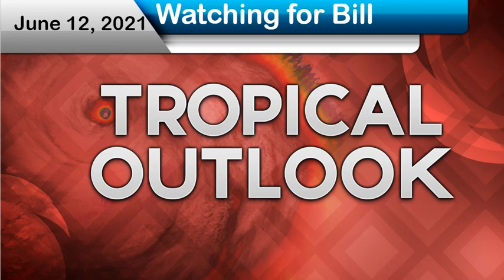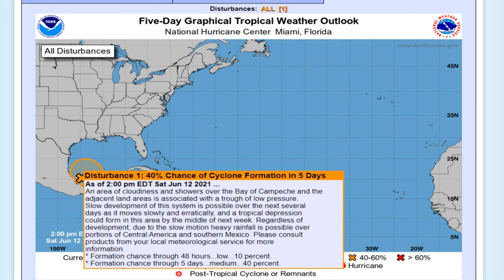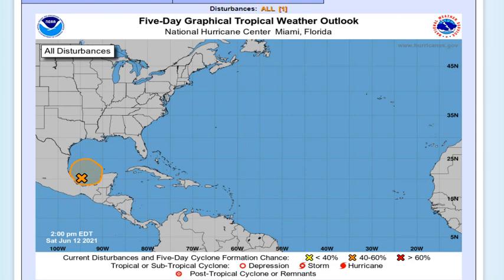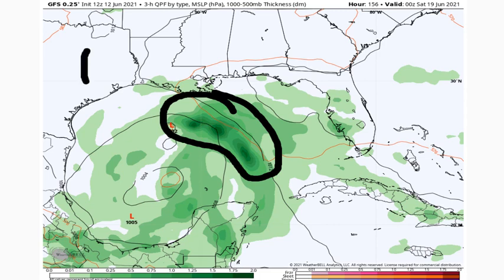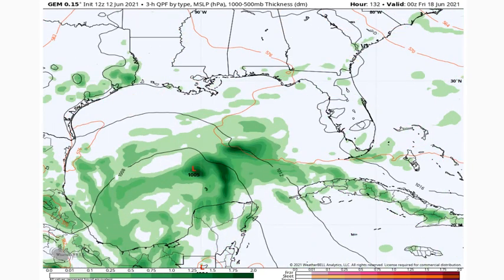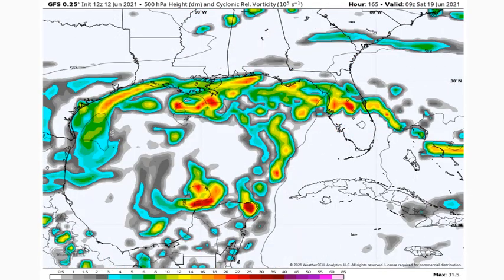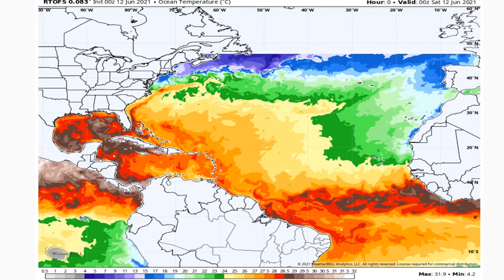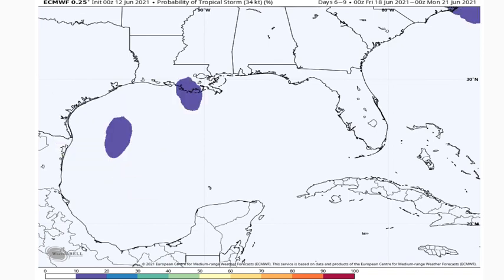Tropical Forecast & Outlook - Invest 92L to Develop into Bill in Less Than a Week!